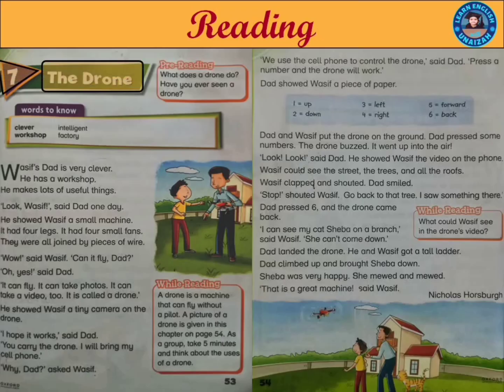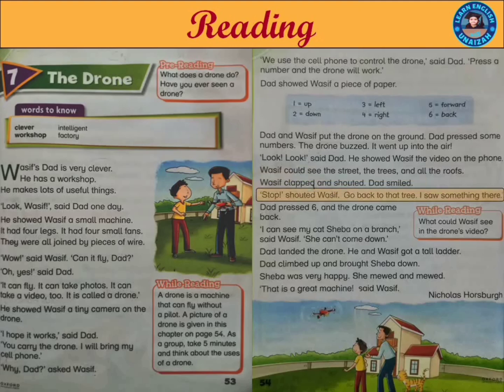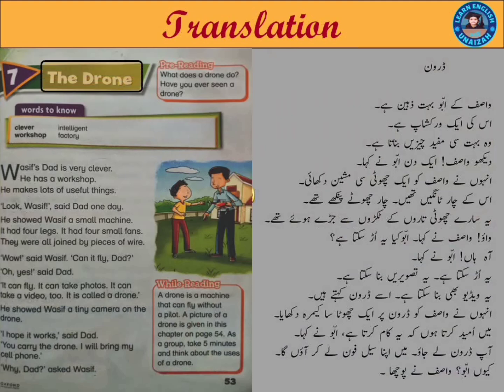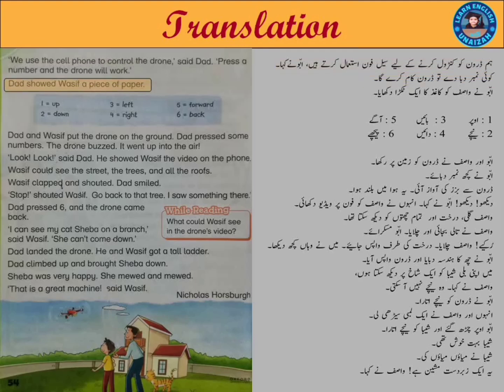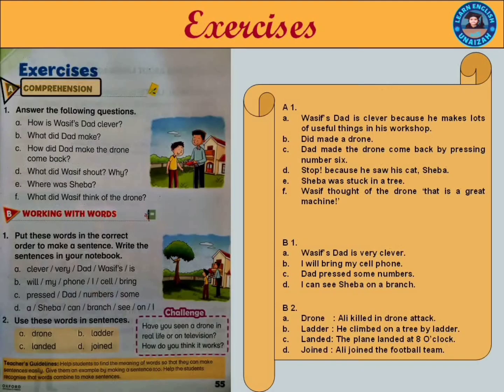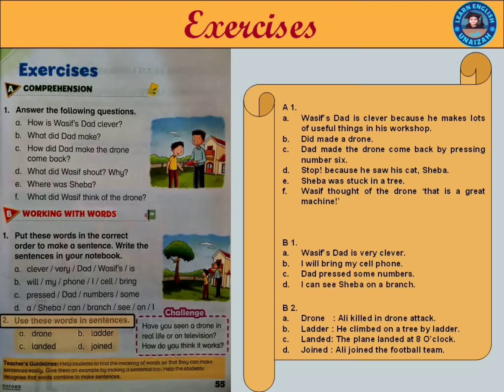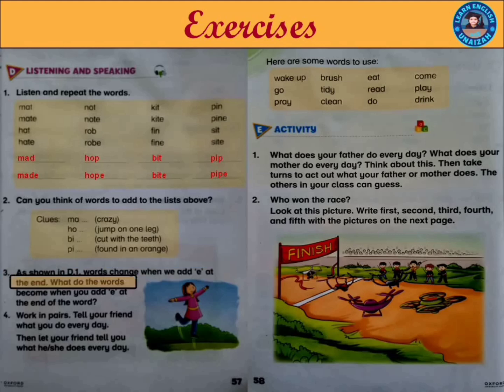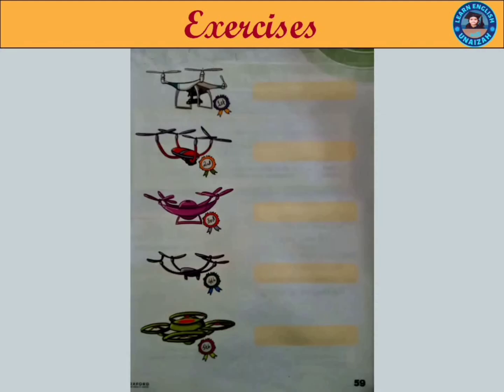Oxford Modern English Book 1 Unit7 part1 | Complete Lesson | The Drone | SNC New 3rd Edition\class 1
Oxford Modern English Book 1 Unit 7 part 1 | Complete Lesson | The Drone | SNC New 3rd Edition\class 1

 ASSALAM-O-ALAIKUM

In this video we will learn complete Urdu translation and exercise Activity of Oxford Modern English Book 1 class 1 New 3rd Edition
Unit 7 part 1 "The Drone"
Based on Single National Curriculum 2020 (SNC).

This video will be helpful for Teachers Who Teach in School and Academy and for Parents who Teach to there Children at  Home.

My Content in this Channel is related to English Grammar, English Learning Tips, English Speaking and English Syllabus of Oxford university.

In this video, we cover the complete translation activity from *Oxford Modern English Book 1 (New 3rd Edition)*, Unit 7 The Drone ,based on the Single National Curriculum (SNC) 2020. This lesson is designed for teachers working in schools, academies, or home settings, as well as for parents who want to teach their children at home. All content on this channel focuses on English learning, including speaking skills, helpful tips, and syllabus-based lessons for students of all classes.

Unit7part1 "The Drone"
translationinurdu/hindi